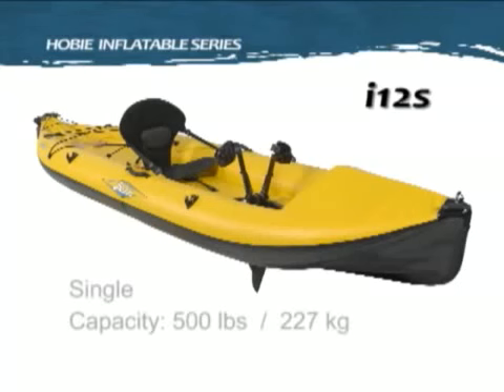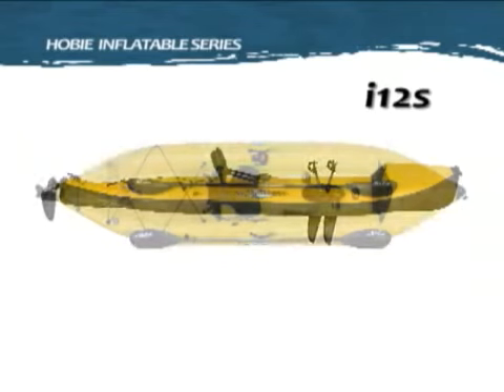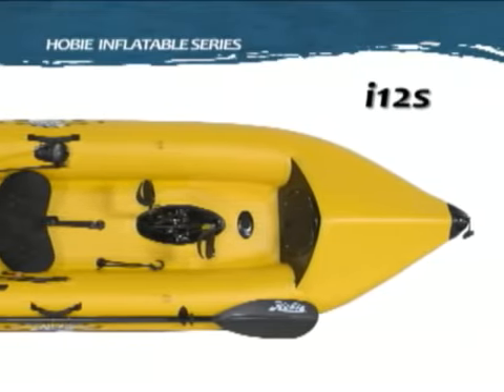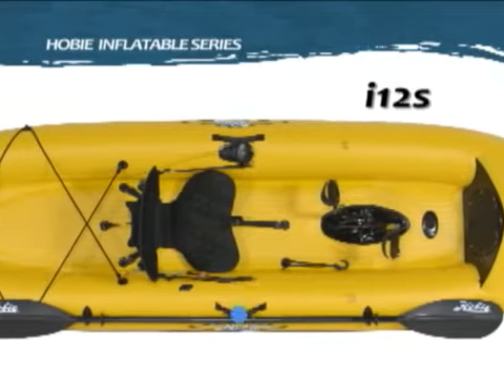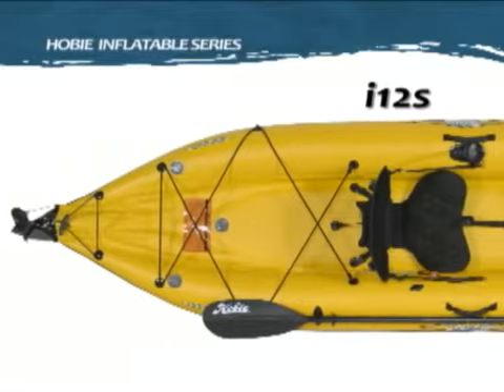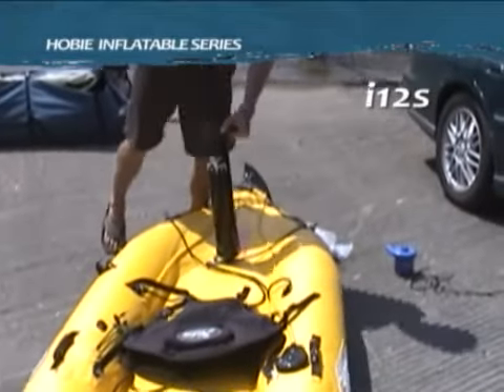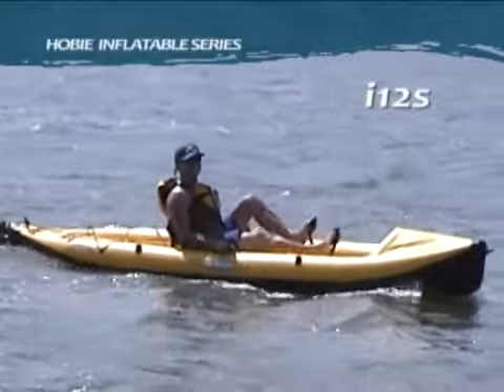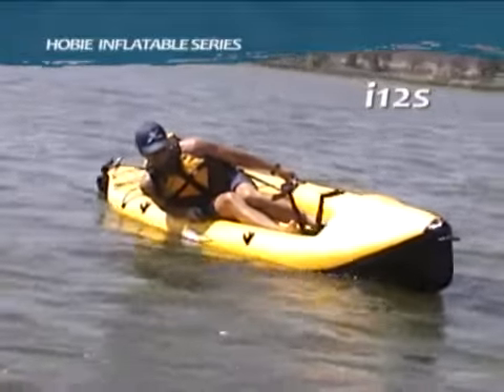Hobie Mirage i12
Hobie i12s overview form Hunts Marine. Established in 1946, Hunts Marine is a third generation family-owned marine retailer. Three great showrooms in Sydney, Wollongong and Batemans Bay stock a wide range of fully rigged, clearly priced new and used boats, kayaks, outboards, accessories and spare parts.